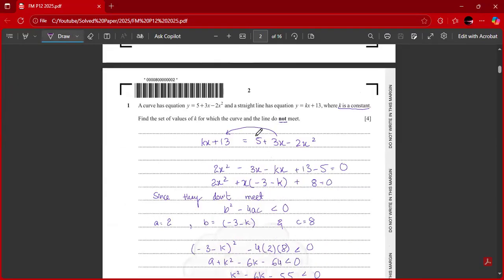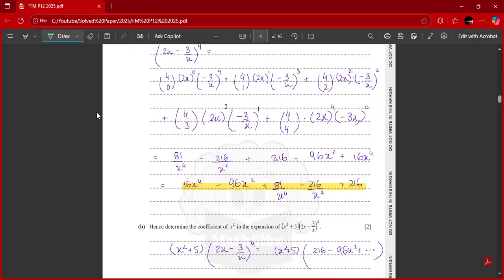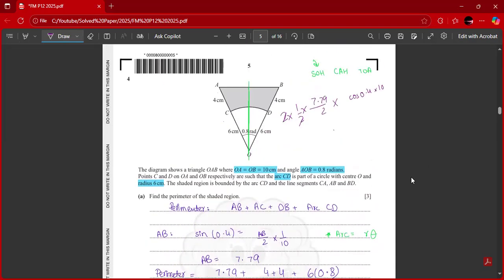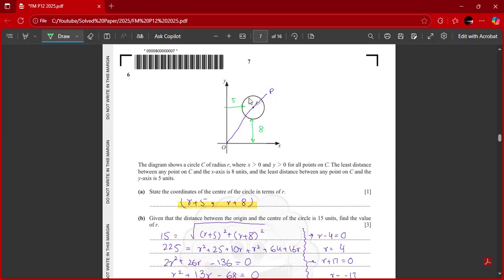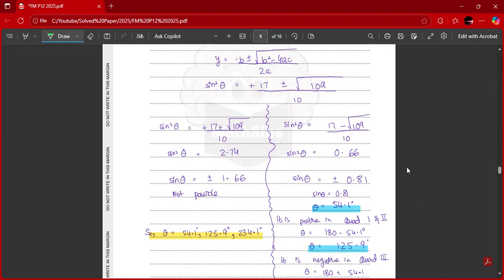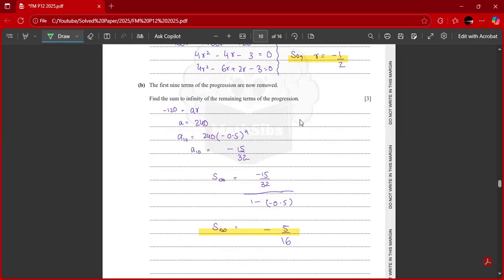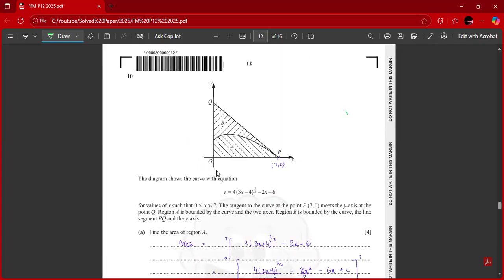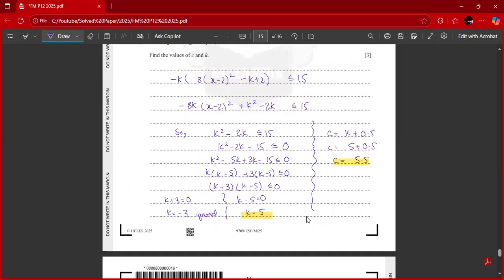Feb/March 2025 Paper 12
Explanation and solution for Feb/March 2025 Paper 12